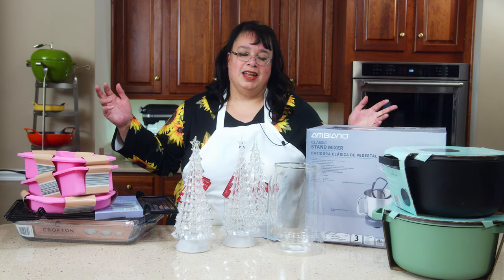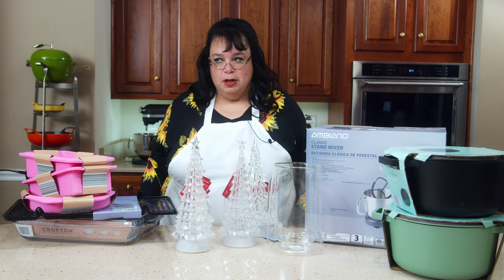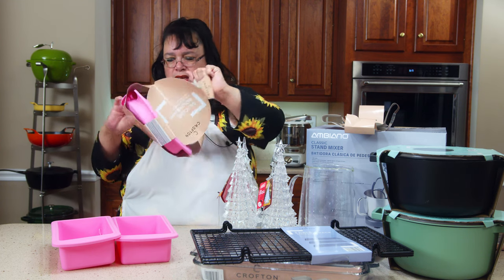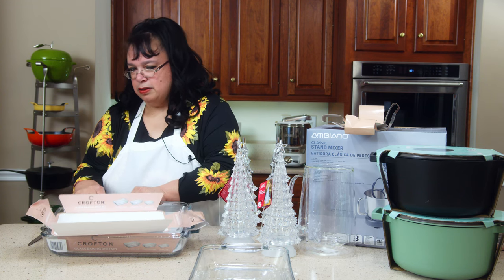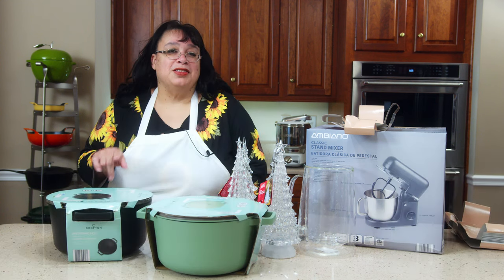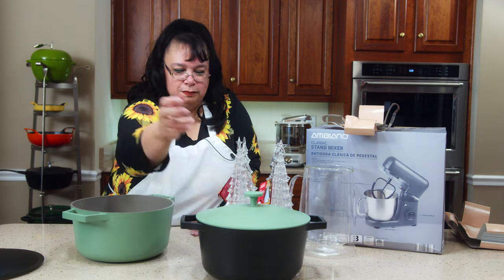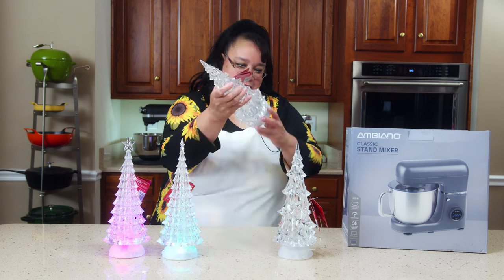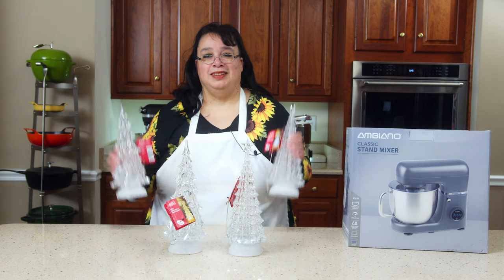Aldi Finds Aisle of Shame: Awesome Pot, Stand Mixer, and Cookware Haul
In today's video, we're taking a trip down the Aldi Finds Aisle of Shame. 🛒 We've scored some incredible finds including an awesome pot, a stand mixer, and a haul of cookware that you won't believe! 🍳🥘

From the perfect pot for your next hearty stew to a stand mixer that will make your baking a breeze, these Aldi finds are sure to upgrade your kitchen. Plus, we'll be sharing some tips on how to choose the best cookware for your culinary adventures. 🍽️

If you love cooking and kitchen gadget hauls as much as we do, make sure to give this video a thumbs up 👍, leave a comment 💬, and hit that subscribe button if you haven't already.

Join us on our culinary journey as we explore various cooking techniques, kitchen gadgets, and mouthwatering recipes that will leave you craving for more. 🥗🍲🍰"